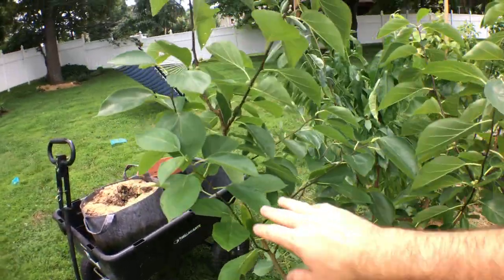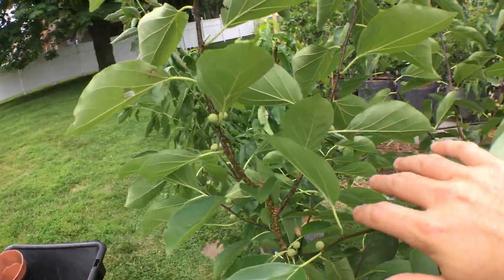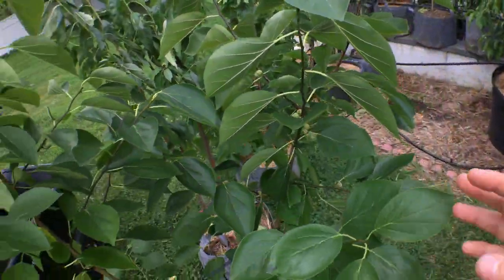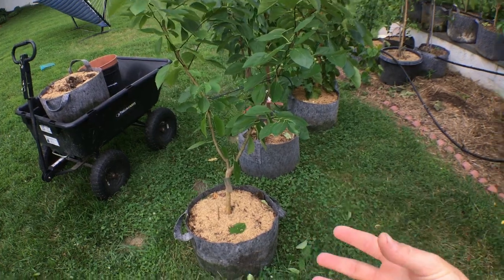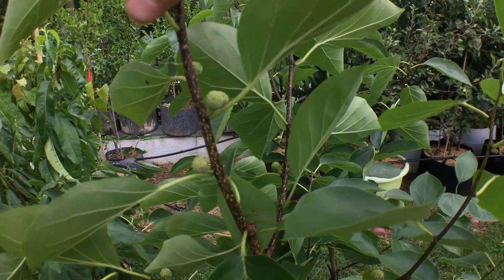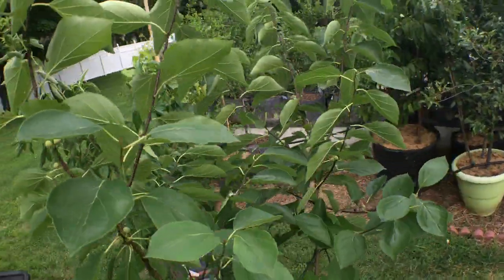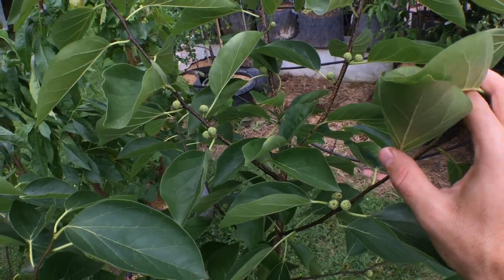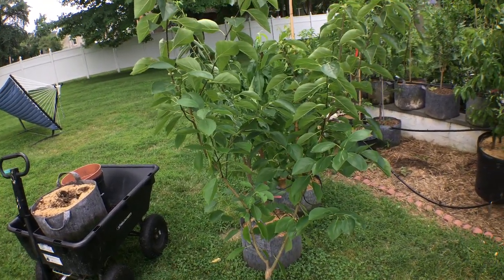CHE FRUIT Progress: Will it DROP?!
Che is an unusual fruit that tastes like watermelon. Often needing a male partner for pollination. Some growers have had good success without a male and eat to their hearts content. So far we're struggling to get to that point. More to come.

Instagram.com/rossraddi
Twitter.com/rossraddi